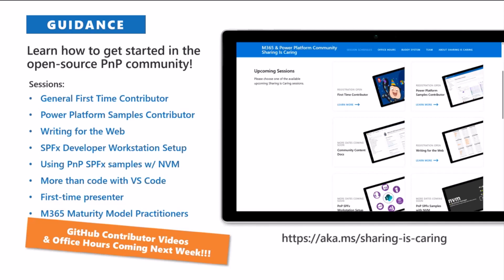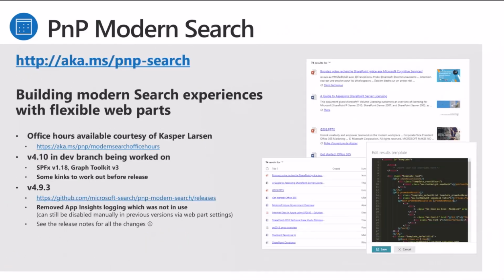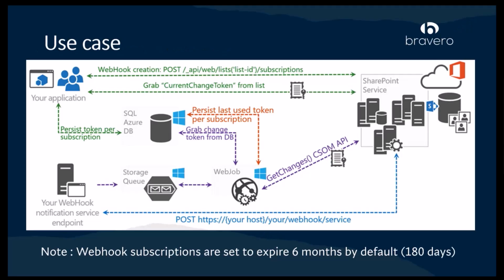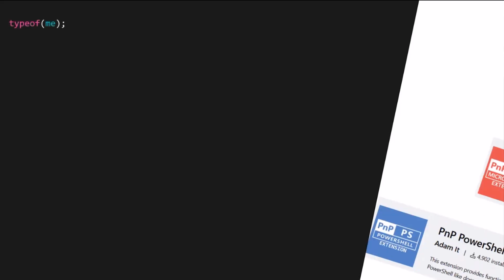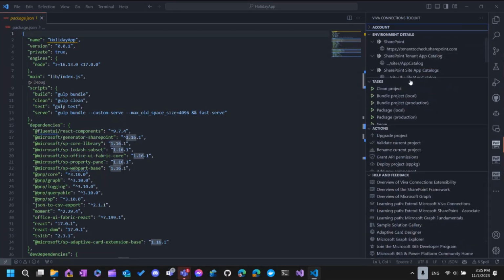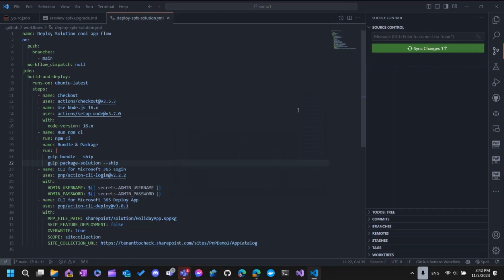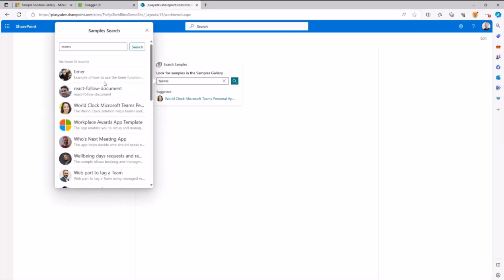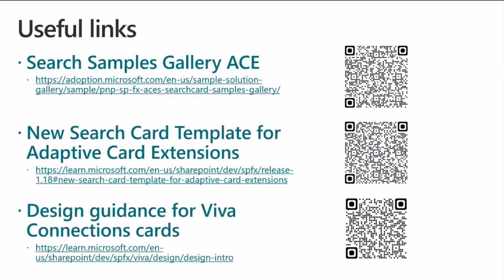Viva Connections and SharePoint Framework community call 2nd of November 2023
Viva Connections & SharePoint community call on November 2nd 2023. Recap on news and updates from Microsoft and community projects, followed by demos by the community.

✨ Call included three demos:
• Nishkalank Bezawada​​ (Bravero) | @im_nishkalank – Managing SharePoint Webhook subscriptions using SPFx Webpart
• Adam Wójcik​ (Hitachi) | @Adam25858782 –  Introduction to Viva Toolkit v2 – SPFx dev made easy in VS Code
• Paolo Pialorsi​ (PiaSys) | @paolopia – Building a Search ACE for Viva Connections with SharePoint Framework 1.18

📃 Agenda
00:00 Introduction
05:06 Latest on the SharePoint Framework
07:11 PnPjs
07:57 CLI for Microsoft 365
09:17 Microsoft 365 Developer Proxy
10:16 Reusable PnP SPFx controls
11:48 Viva Connections Toolkit VS Code extension
12:14 PnP Search web parts
13:24 New samples
14:28 Picture time with Together Mode!
17:34 Nishkalank Bezawada​​ (Bravero) | @im_nishkalank – Managing SharePoint Webhook subscriptions using SPFx Webpart
26:36 Adam Wójcik​ (Hitachi) | @Adam25858782 –  Introduction to Viva Toolkit v2 – SPFx dev made easy in VS Code
46:08 Paolo Pialorsi​ (PiaSys) | @paolopia – Building a Search ACE for Viva Connections with SharePoint Framework 1.18
57:21 Closing